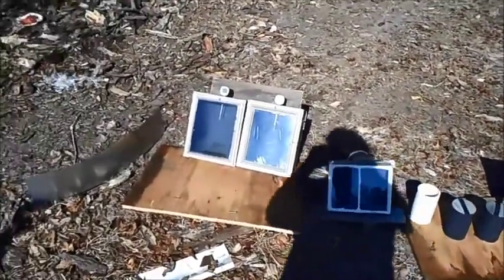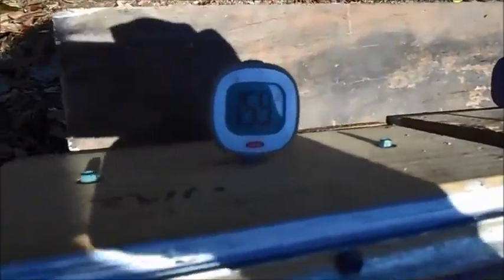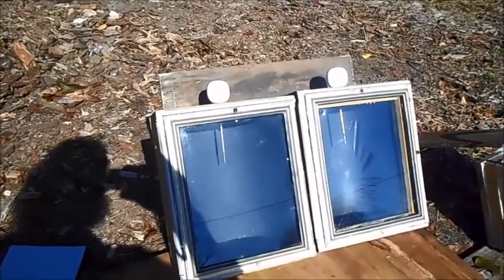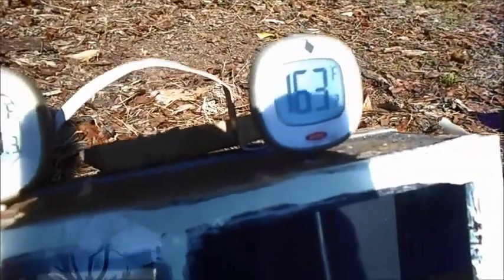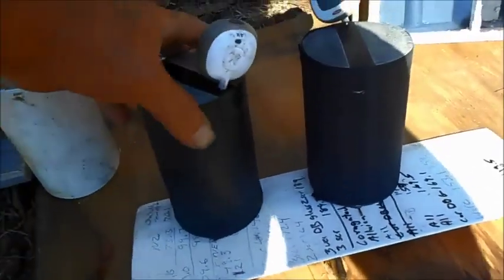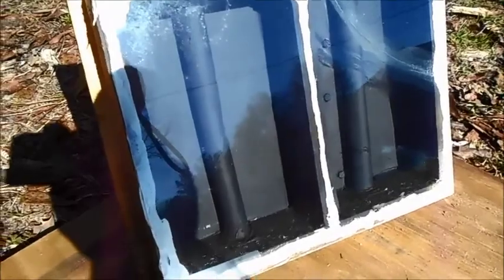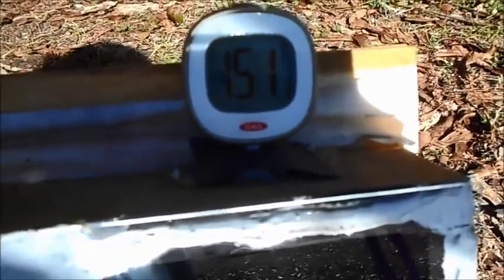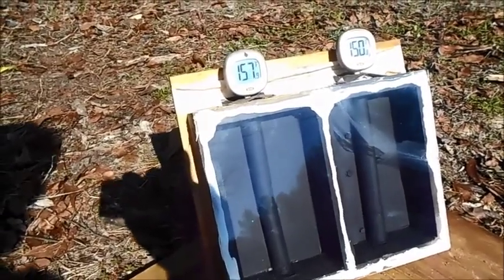Solar Heater Test Boxes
Solar Heater Test Boxes are used to see what metals get the hottest,In identical conditions,A must have for the backyard scientist. if you wanting to make a solar heater,soda can heater are a hot water solar collector you need to know this.